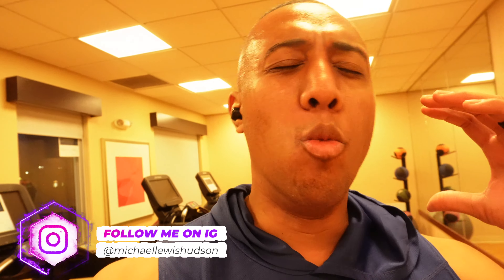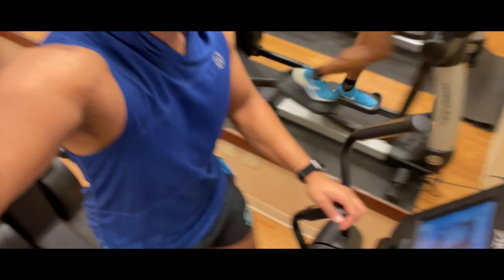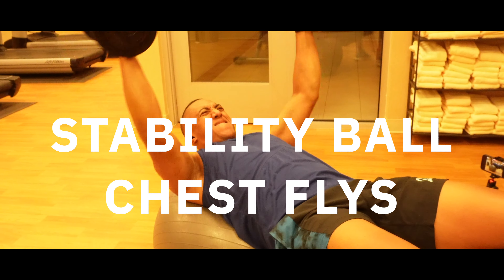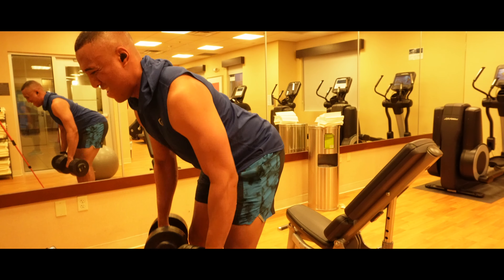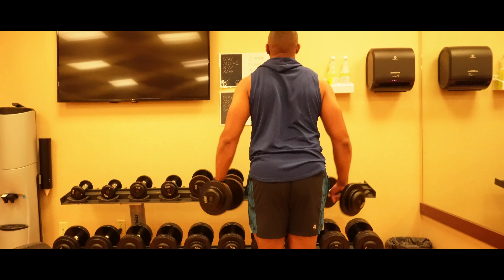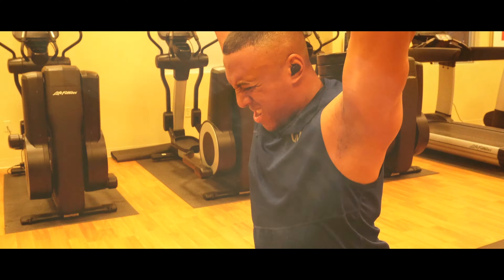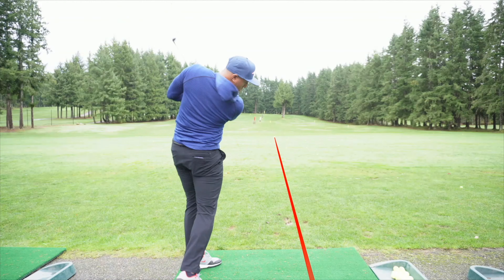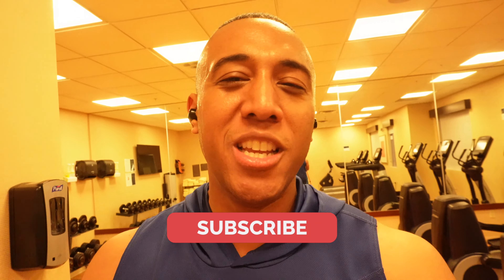The Full Body Golf Workout Program No One Knows About | 6 WEEKS TO GOLF FITNESS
This is considered the golf workout program that no one knows about! 6 weeks to Golf Fitness (By Phil Davies) is a Golf Fitness Program that is a 6-week, 3 phase training regiment that will get your body stronger and ready to hit bombs on the golf course.

This Full Body Golf Workout Circuit is considered the best golf workout that combines movements and exercises that correlate with the golf swing.

THE WORKOUT (as shown in video):
* To be done as a circuit - 1-3x (3x per week)

▶️ Stability Ball Squats
▶️ Stability Ball chest flyes
▶️ Standing Weight Twists
▶️ Alternating Lunges
▶️ DB Bent Over Row
▶️ Plank Pushups
▶️ Squat w/ Twist
▶️ Lateral Raises
▶️ Hip Raises
▶️ Bicep Curls
▶️ Tricep Extensions
▶️ Stability Ball sit-ups (w/ twist)